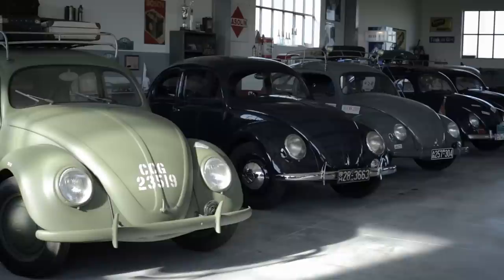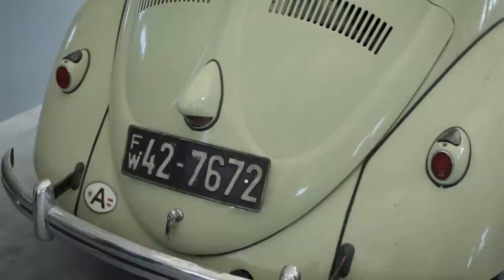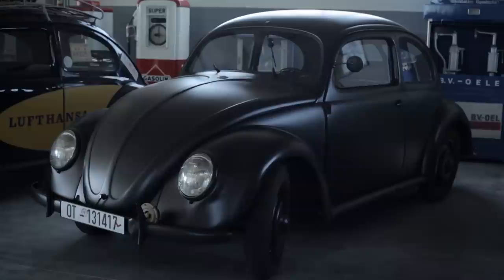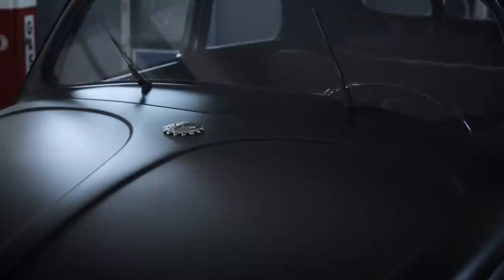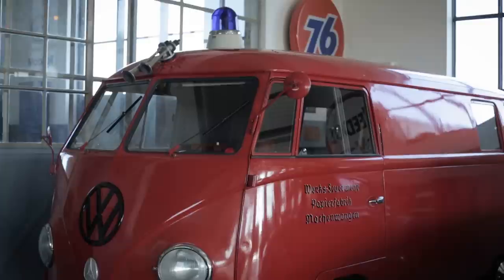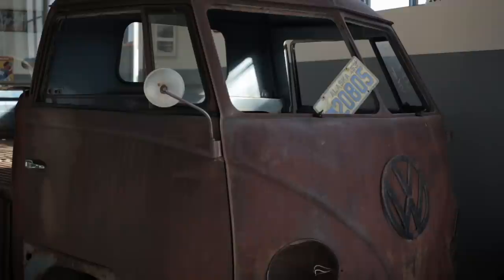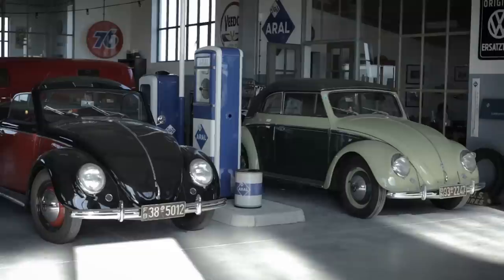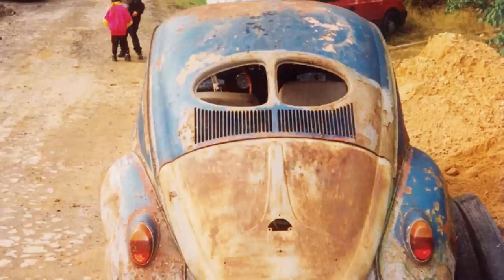Richard Hausmann about KdF41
Richard is yet another icon for me. He is a big fan and collector of the KdFs and early VWs. I'm glad that Richard allowed me to photograph his 1943 car in my book for the demonstration of the main differences between those cars.

Get the book about reconstruction and history of the KdF41

Richard pro mne představuje velkého fandu a sběratele vozů KdF a ranných VW. Jsem rád, že Richard mi umožnil fotografovat jeho vůz z roku 1943 do mé knihy.

Created by Dipozitiv